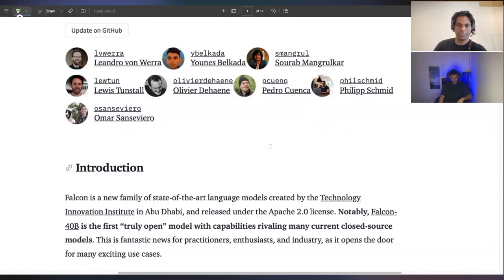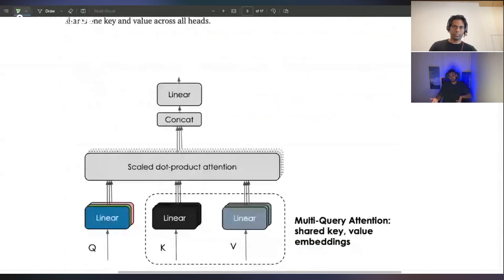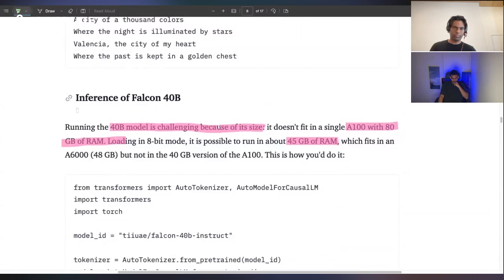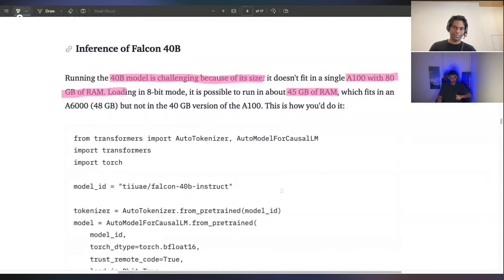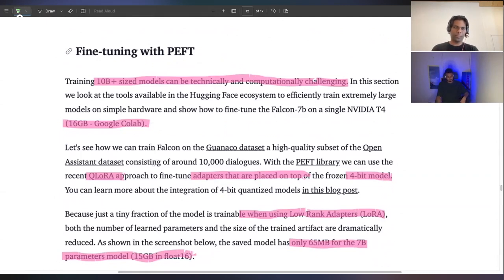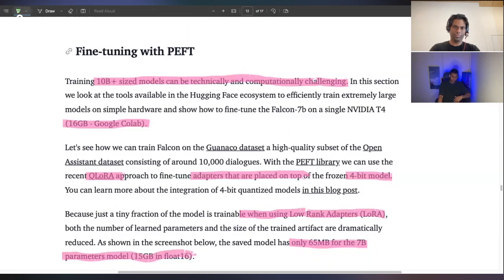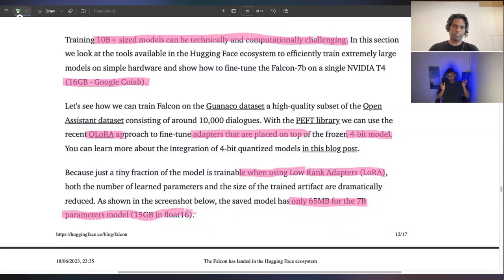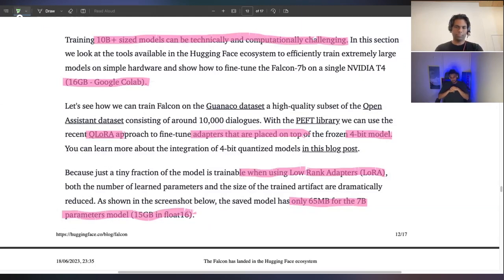The Vital Role of Parameter-Efficient Finetuning (PEFT) in Custom LLM Applications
Join us in this insightful video where we delve into the significance of parameter-efficient finetuning in utilizing Language Model (LLM) for custom applications. We explore the various components highlighted in the Hugging Face blog titled "The Falcon has landed in the Hugging Face ecosystem."

In the next episode, get ready to dive into topics such as low-rank adopters and quantization as we unravel the key aspects of optimizing LLMs for your specific needs.